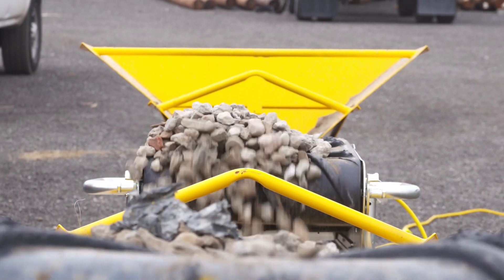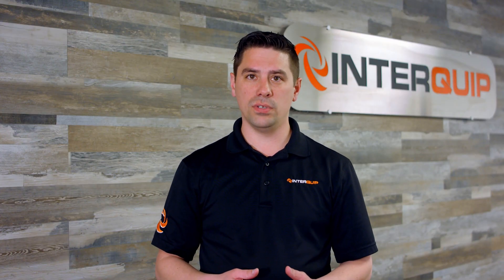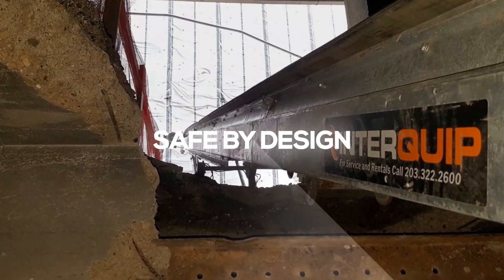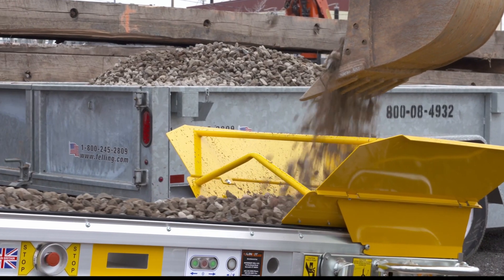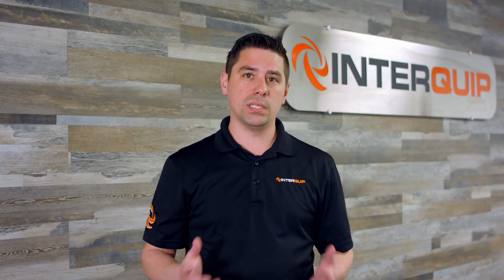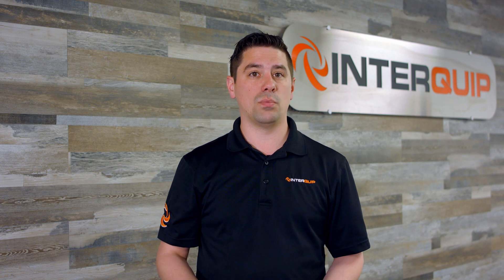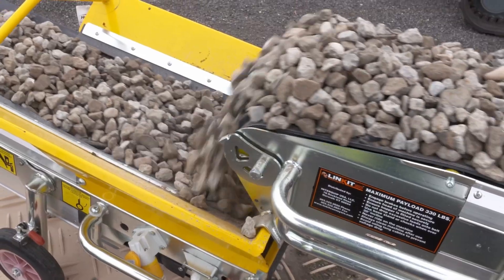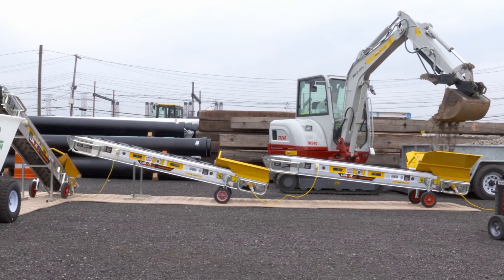The LINKIT Conveyor's Powerful Three Phase Motor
When it comes to conveyor motors, LINKIT stands as a beacon of excellence in the industry. What sets us apart? It is the sheer power and reliability of our Three-Phase Motor. In this video, we delve deep into the intricate workings of this motor, highlighting its robust design and unmatched capabilities.